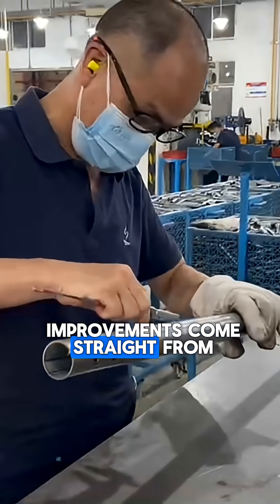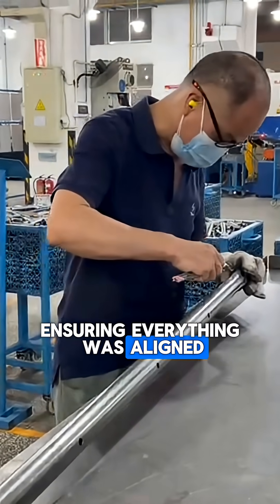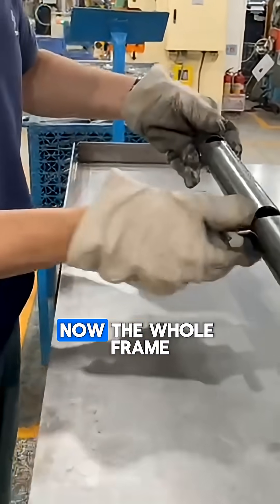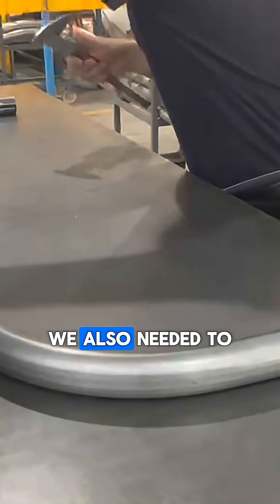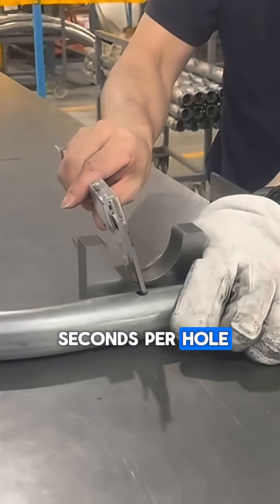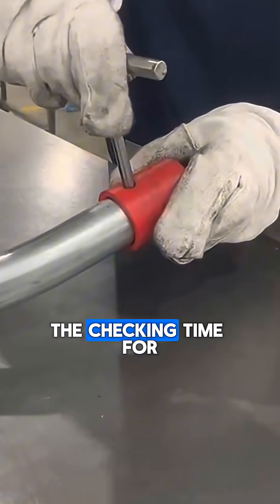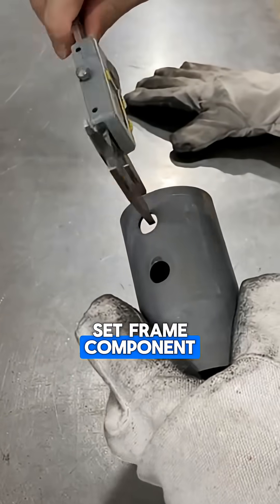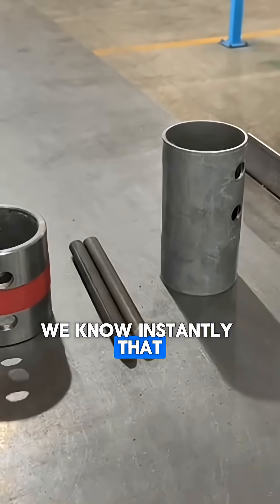QC Checking Time Cut by Over 80% with Simple Jigs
Hey folks, in this video, we share three simple quality control improvements from our QC department that dramatically reduced checking time while improving accuracy and consistency.

The problem: Critical dimensional and hole-location checks relied on callipers, multiple measurements, and careful interpretation, creating motion waste, overprocessing, and unnecessary cognitive load.

The solution: We introduced simple checking jigs that allow instant go-or-no-go verification, eliminating guesswork and making quality checks faster, easier, and more repeatable.

Learn more about how we apply lean thinking across product design and manufacturing at dgshsourcing.com.

[0367]